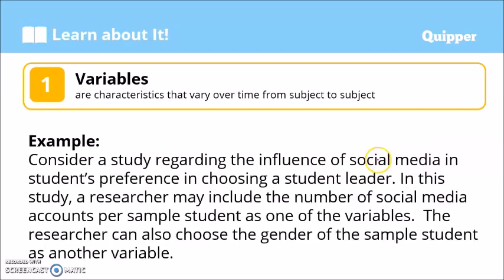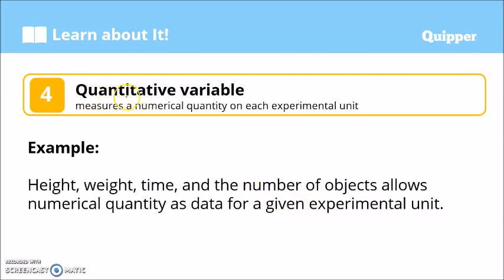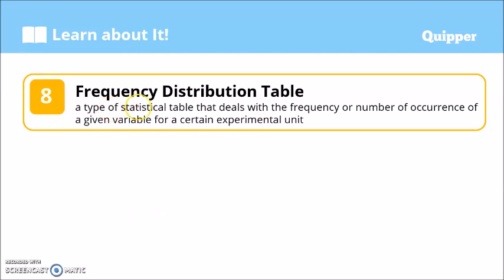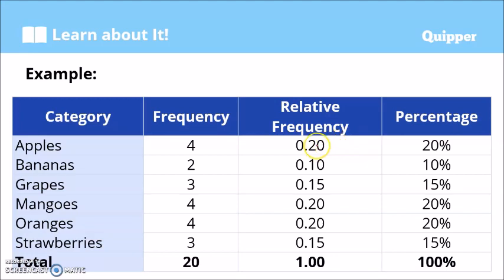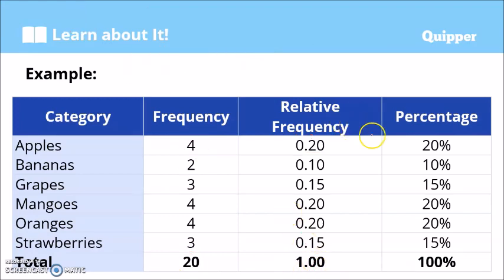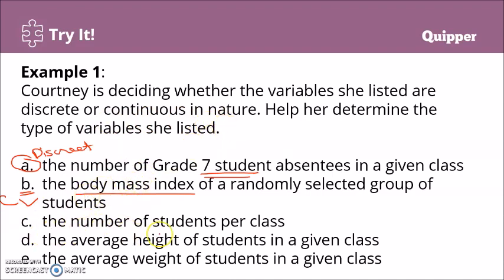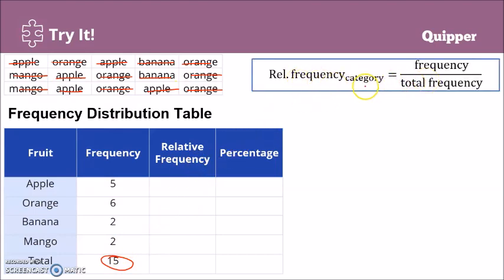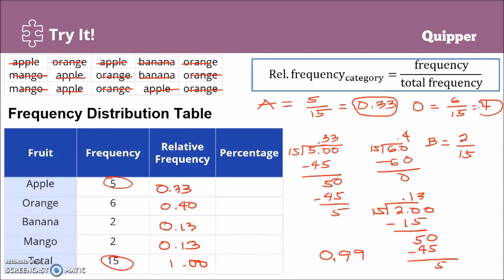How to Create a Frequency Distribution Table | Grade 7 Mathematics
Discreet Variables and Continuous Variables
Qualitative Variables and Quantitative Variables